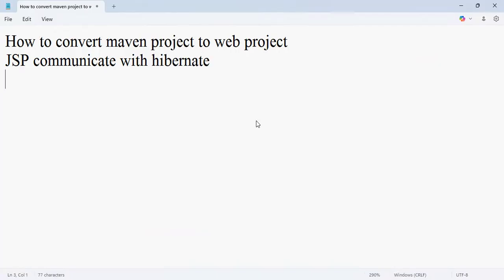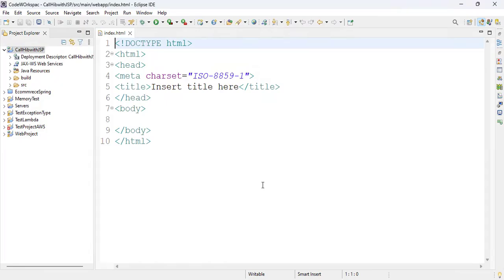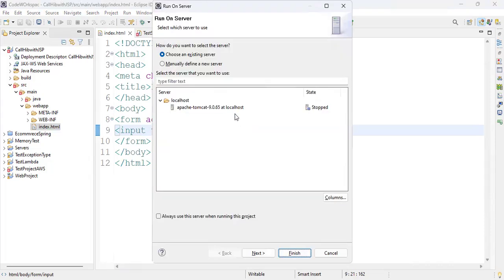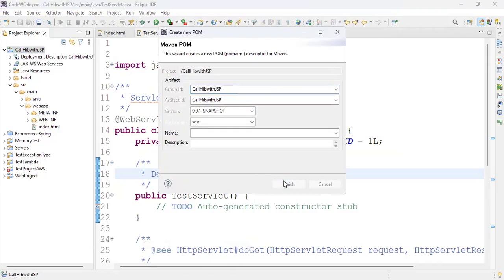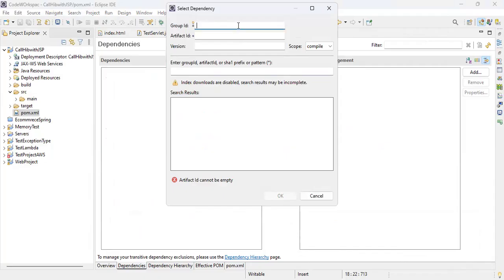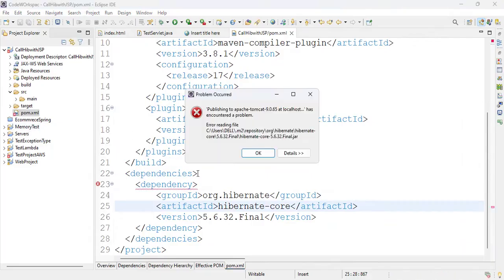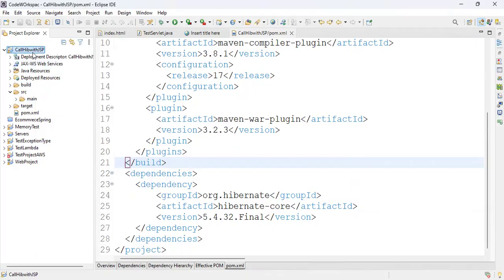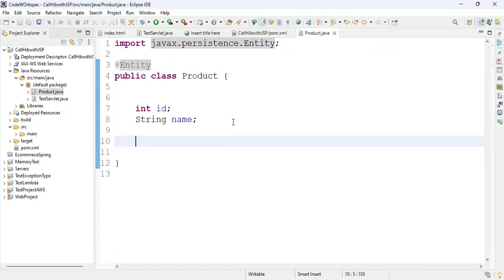JSP with Maven || Hibernate with JSP-Part 1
In this video you will see that how to convert Web project to Maven project

How to change web project to maven